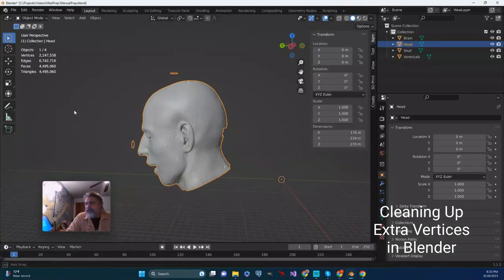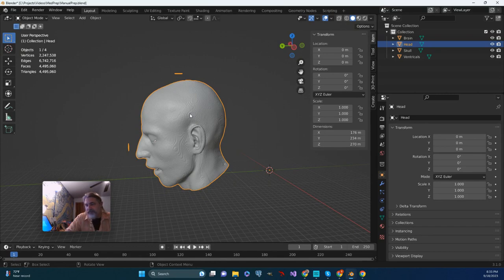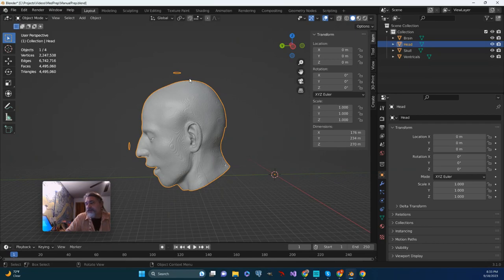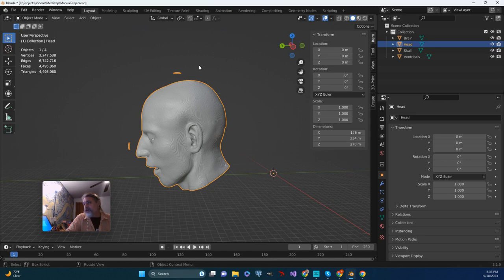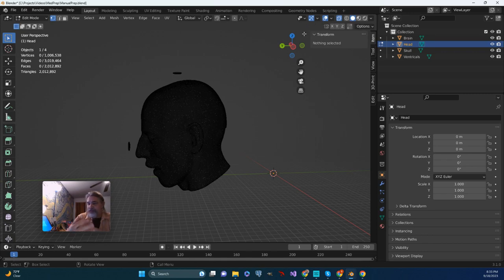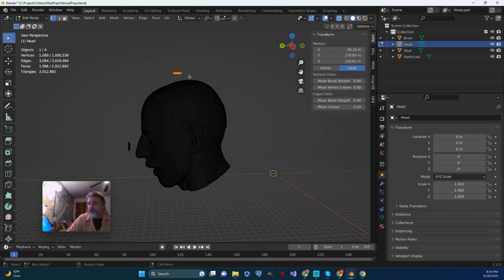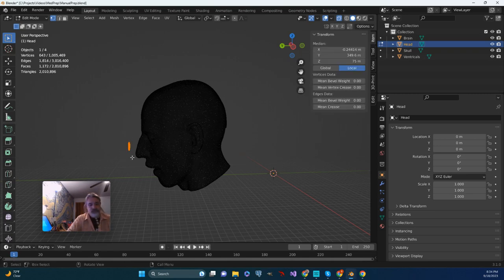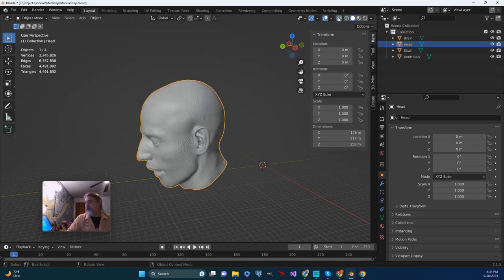Cleaning Up Extra Vertices in Blender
Deleting extra vertices by toggling xray mode in Blender.